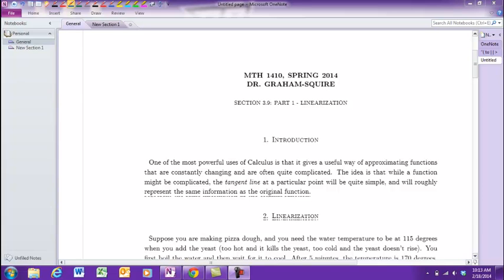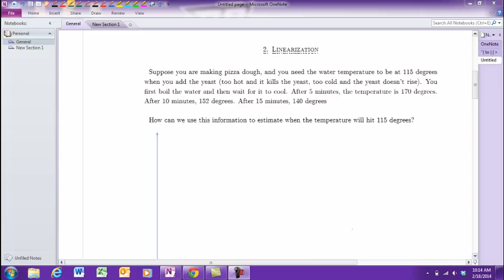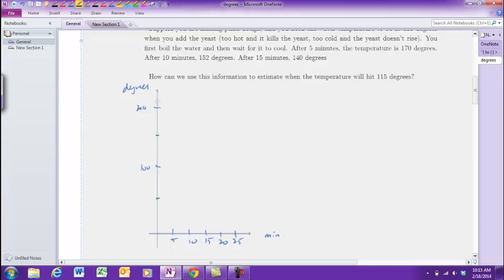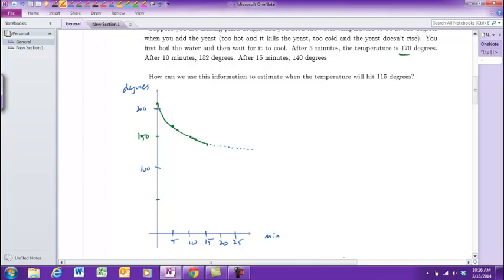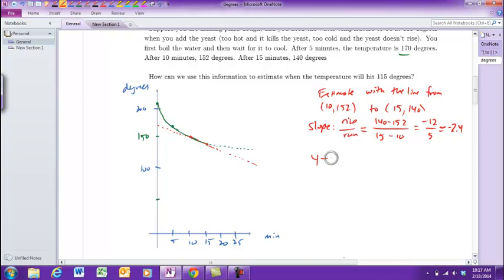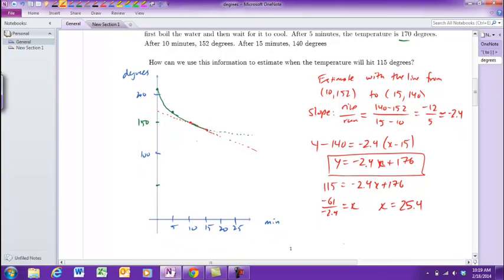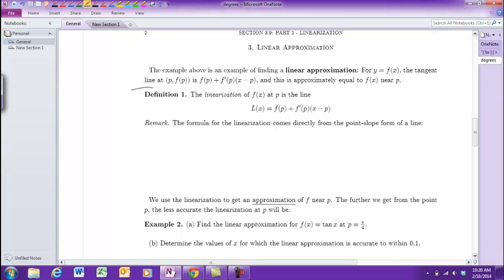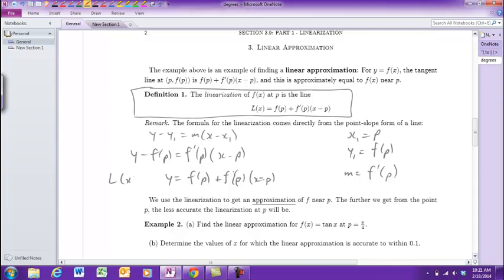Calc1 Sect 3.9 linearization, part1